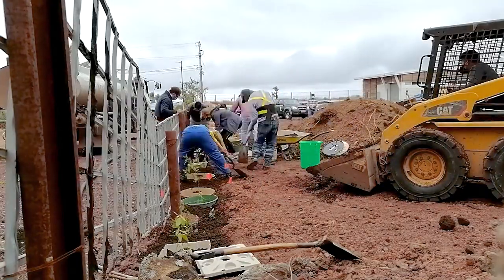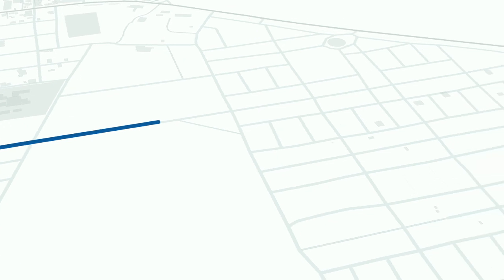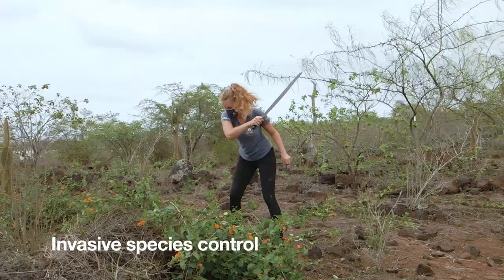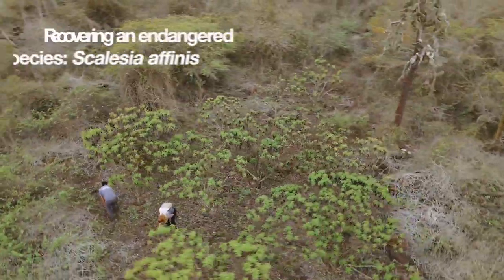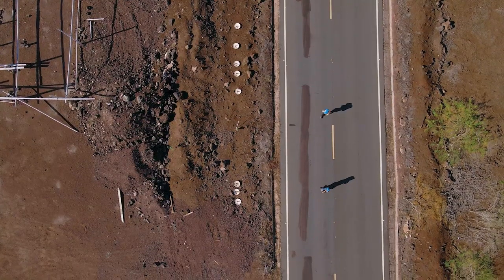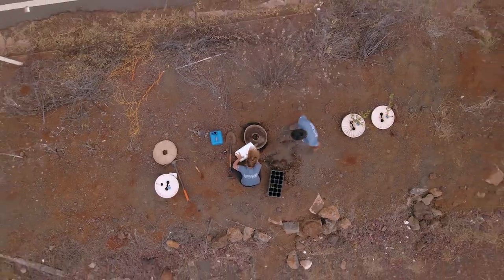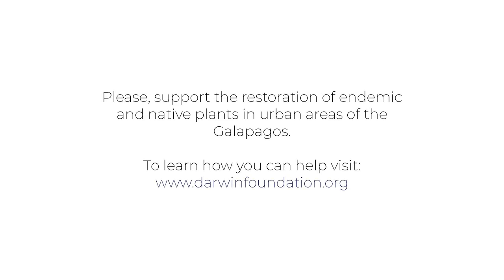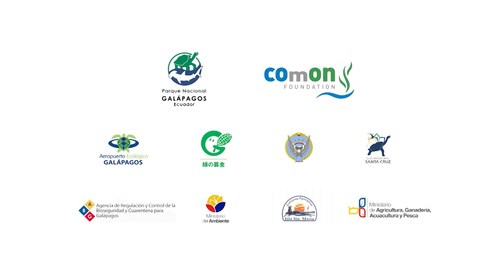Charles Darwin Foundation| GV2050 Urban Ecological Restoration.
The GalapagosVerde2050 project works on the ecological restoration of urban areas. The urban sprawl creates pressure over the ecosystem causing the displacement of unique species of flora and fauna. We are working hard transform Santa Cruz into a green city for reaching a balance with the ecosystem, integrating citizens as part of the solution.

Thanks to the support of La Agencia de Bioseguridad de Galápagos, Galapagos National Park, Consejo de Gobierno de Galápagos y La Alcaldía de Santa Cruz, we have created ecological corridors and gardens with water-saving technologies, following up the growth and development of every single plant.

We will keep multiplying these green spaces to preserve the great treasure that the Galapagos Islands are.

Video: Galapagos Workshop